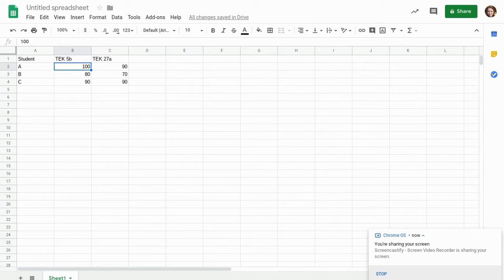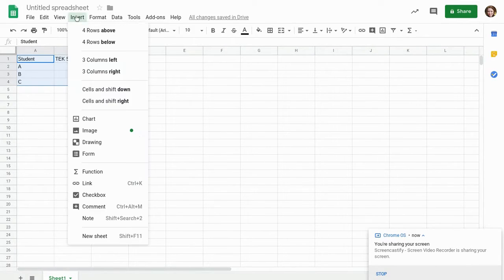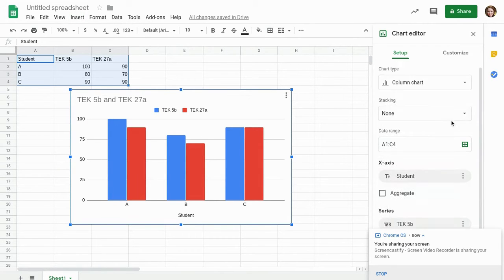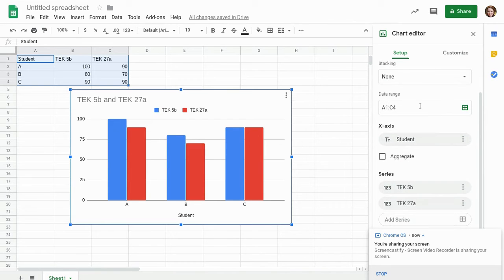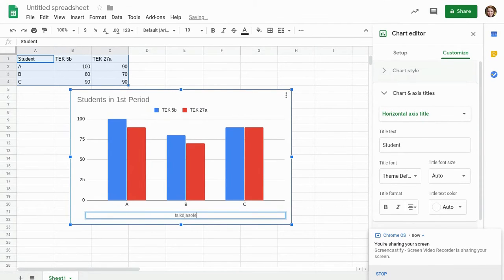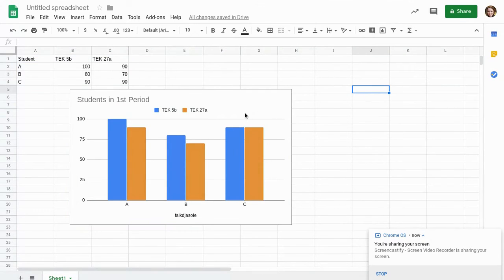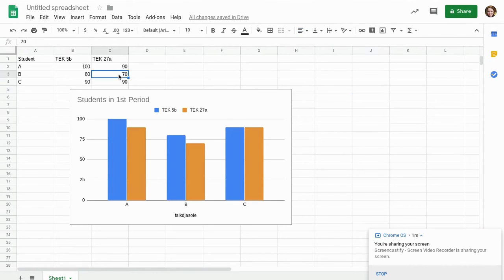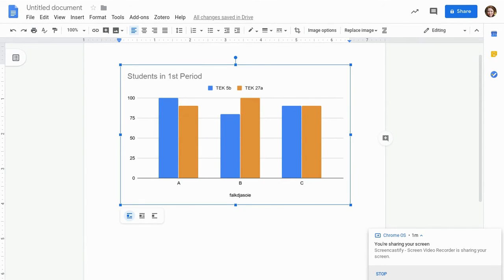Creating Charts in Google Sheets